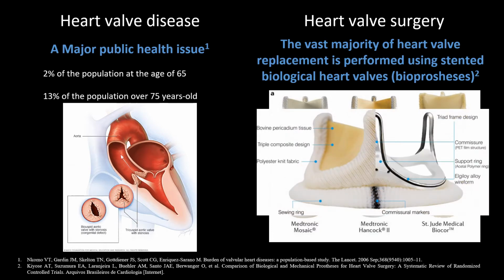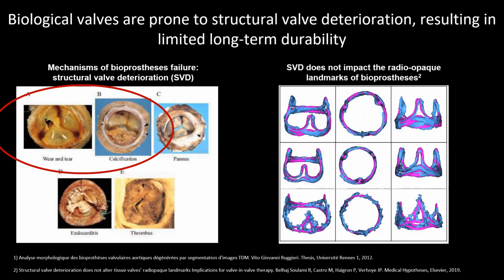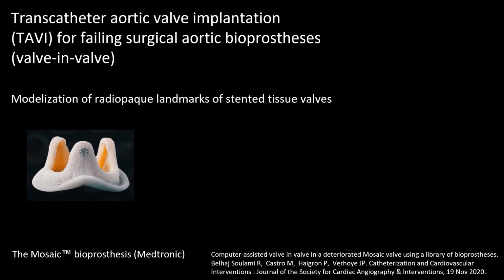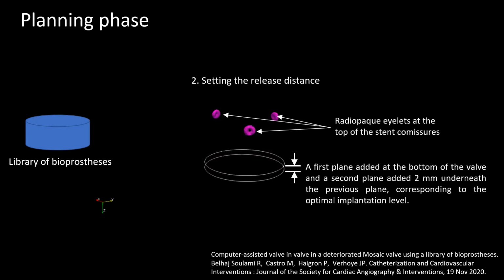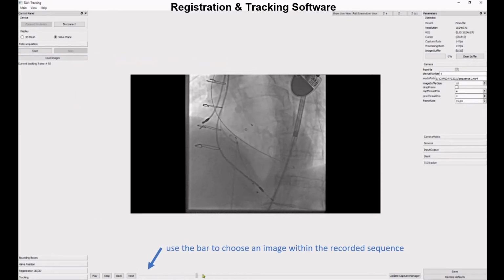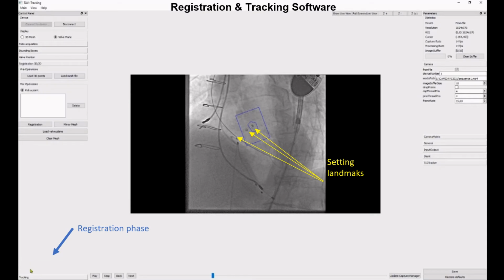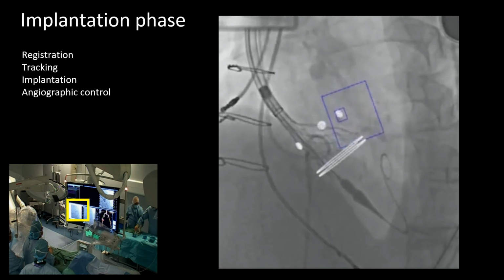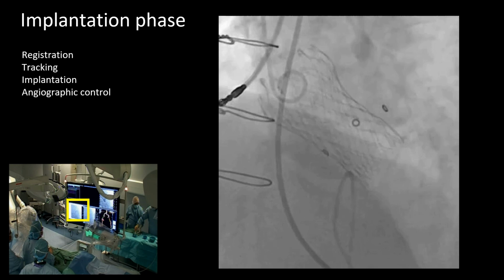Computer Assisted Valve-in-Valve Implantation (LTSI)